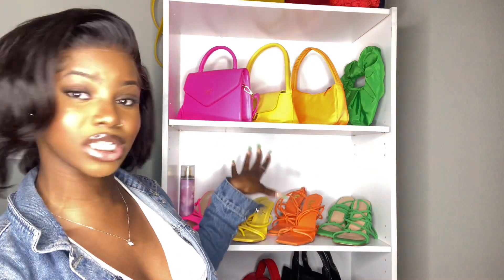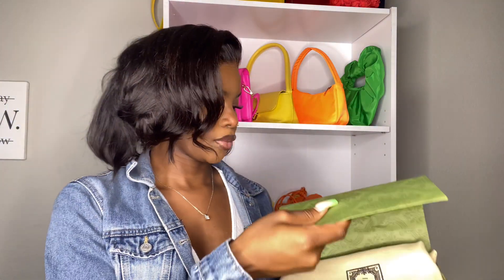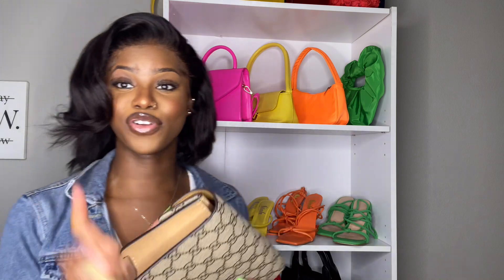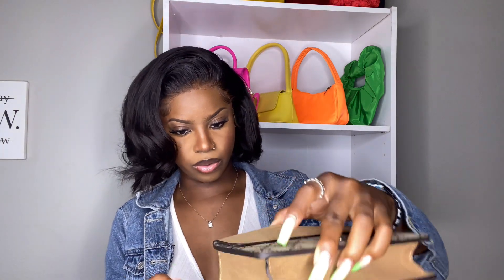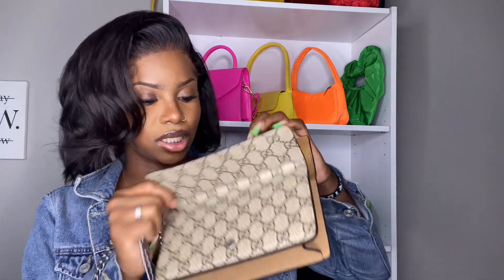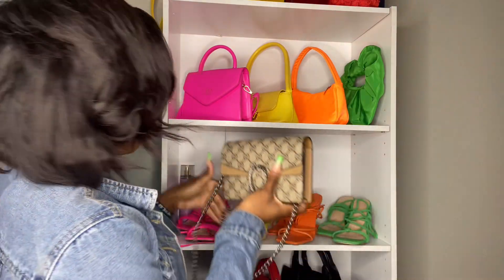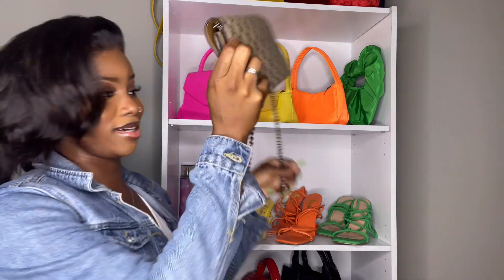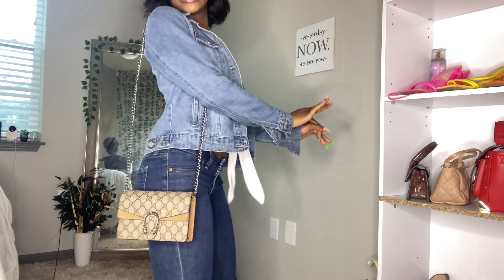UNBOXING MY BIRTHDAY GIFT FROM TIDELOCKER🥺🥰